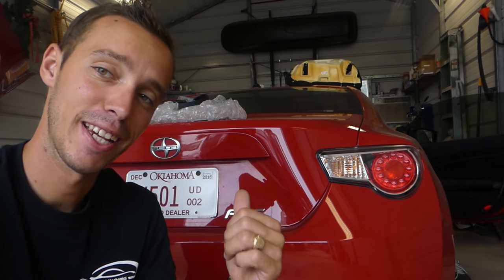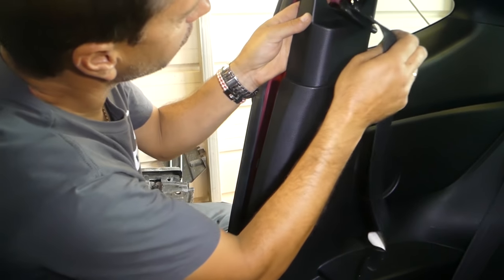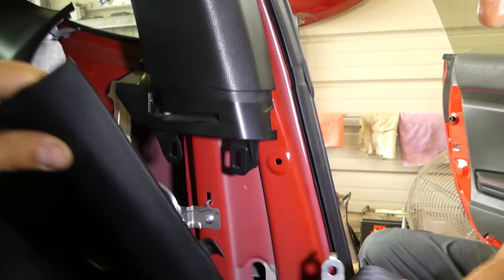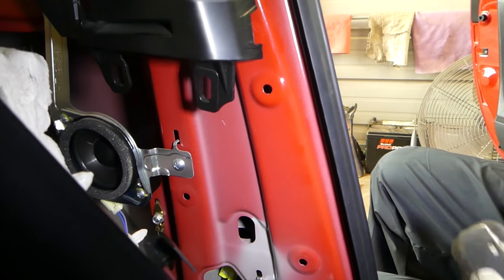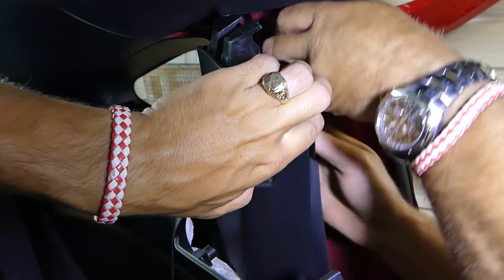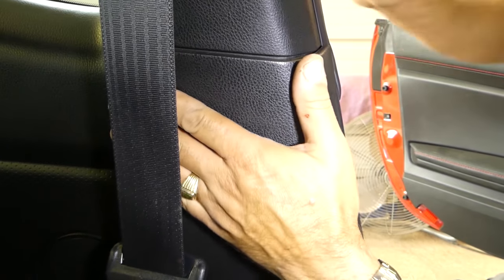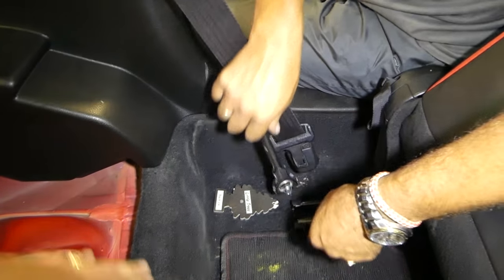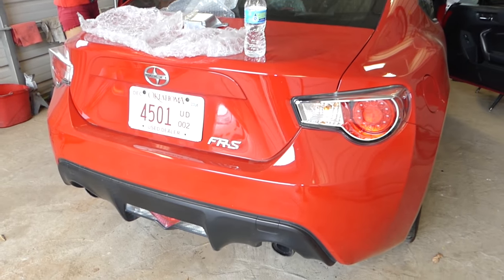GT86 FRS BUILD EP.7 INSTALLING REBUILT SEAT BELTS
Hey guys, we finally got the seat belts for the SCION FRS. We sent those to get rebuilt and we are finally installing them. We saved about $600-700 instead of buying new ones. So far they work great. It will be the same procedure for Subaru BRZ Seat Belts as well.

•Cameras
Panasonic Lumix FZ300

•Tripod
Polaroid 72-inch

•Microphone
Polaroid Pro Video Condenser

•Light
NEEWER 160 LED CN-160 Dimmable

•Camera
Sony HD Video Recording HDRCX405